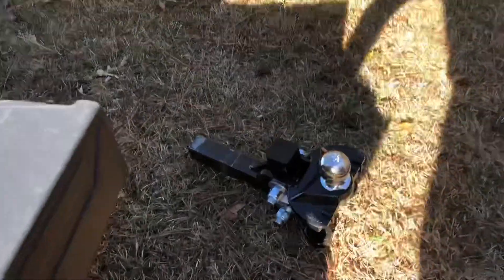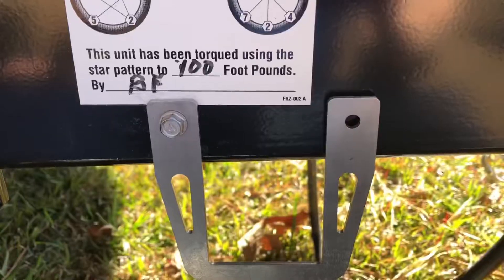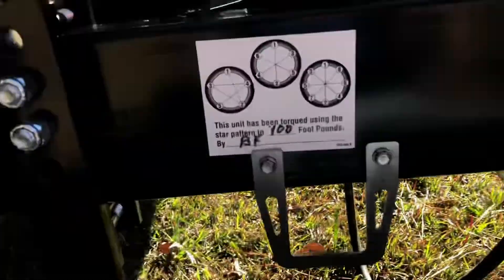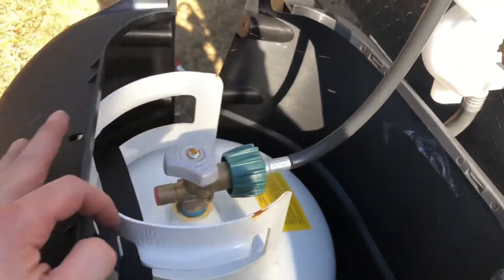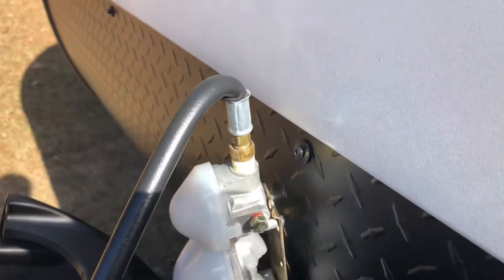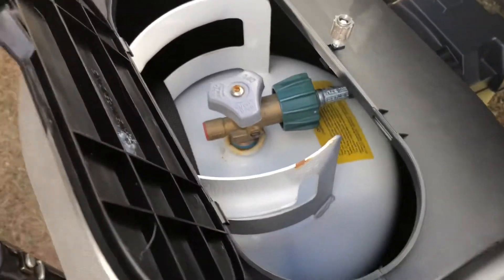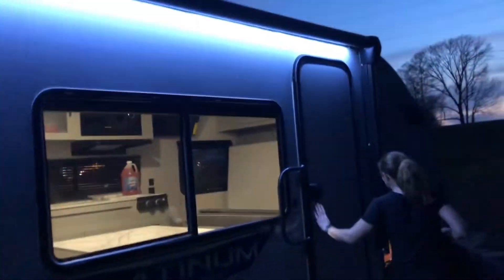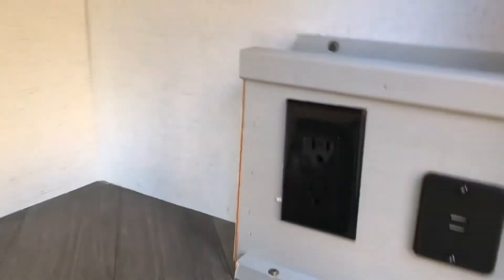Forest River FSX 179DBKX Hitchport, Propane tank cover, cargo lights and caulking.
I added a hitch port, propane cover, cargo lights and caulked some seams.